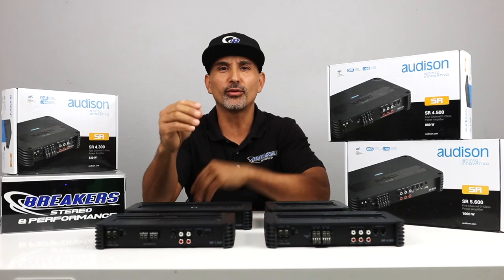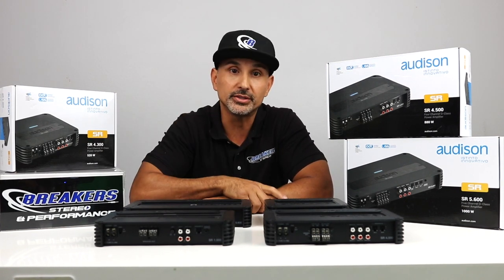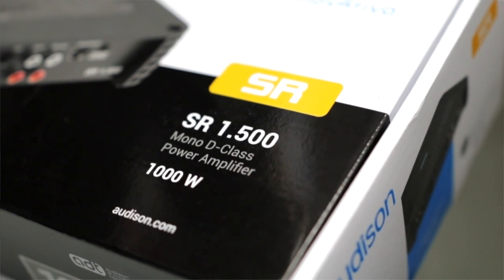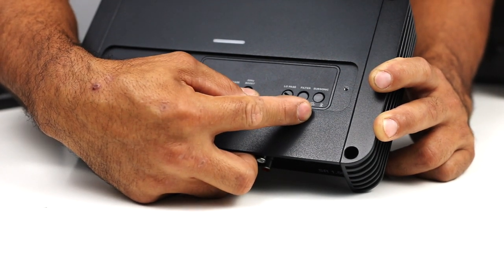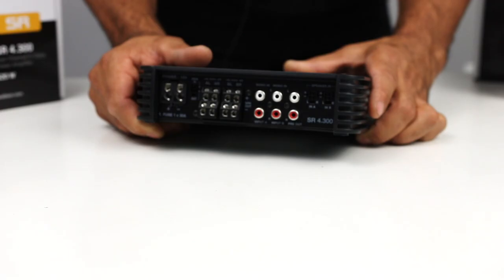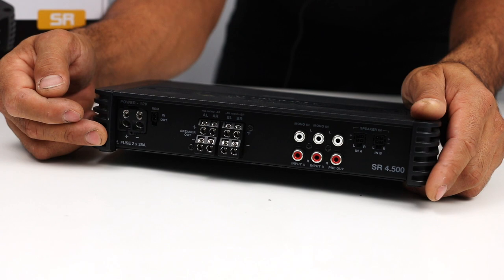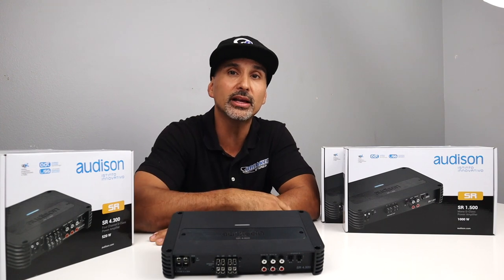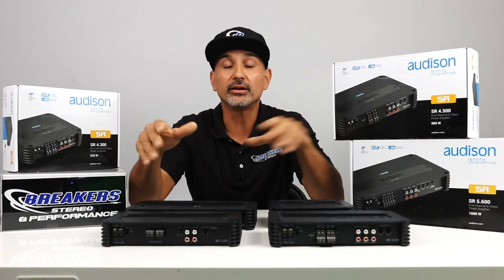Audison SR1.500 SR4.300 SR4.500 and SR5.600 amplifers (Review)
These are Audison SR1.500 SR4.300 SR4.500 and SR5.600 amplifers. We go over the full line of car stereo amps in detail including specs, size, power output, connections and adjustments. If your looking for a good amp or two consider these amps. Sound quality and performance packaged in a small footprint, these amps are sure to satisfy.

Table of contents:
SR1.500 2:42
SR4.300 4:48
SR4.500 6:56
SR5.600 8:45